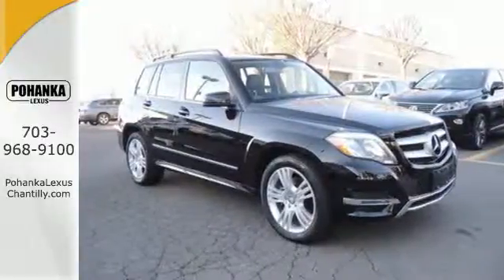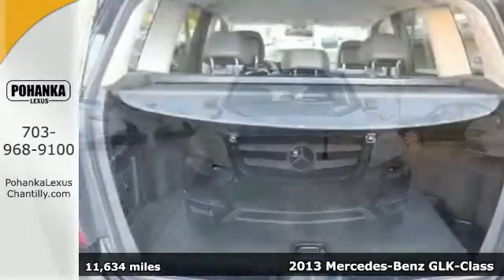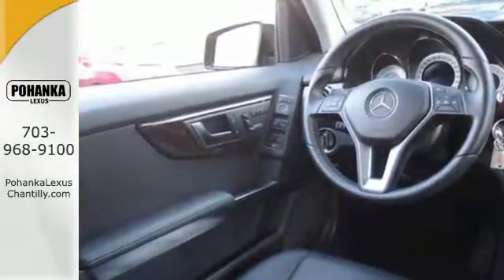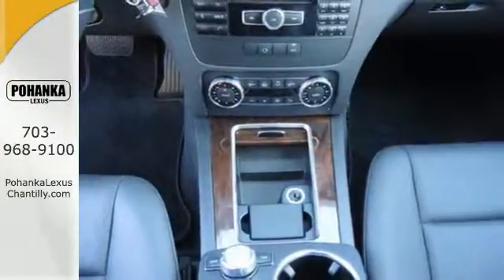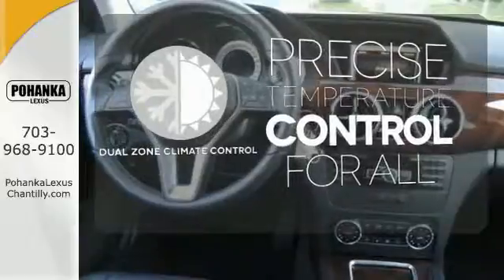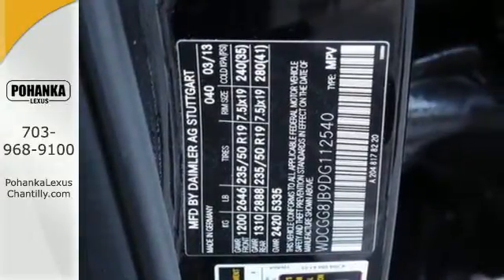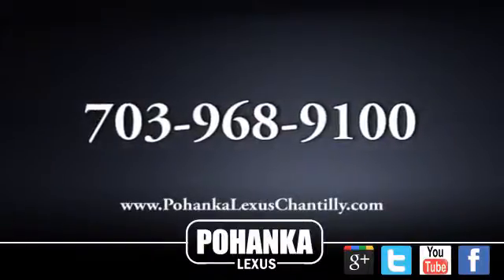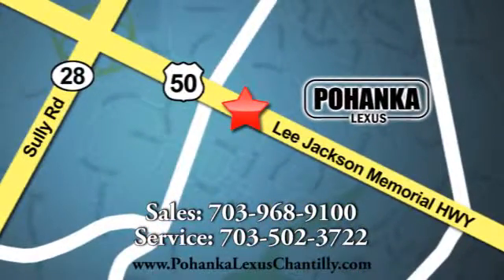Used 2013 Mercedes-Benz GLK-Class Chantilly VA Washington-DC, MD ESG217501A - SOLD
Year: 2013
Make: Mercedes-Benz
Model: GLK-Class
Trim: 4MATIC 4dr GLK350
Engine: 3.5 L V6 Cyl.
Transmission: Automatic
Color: Black
Interior: Black
Mileage: 11634
Stock #: ESG217501A
VIN: WDCGG8JB9DG112540
LOOK AT THIS BAD BOY!!! ONLY 11K MILES!!! FULLY EQUIPPED!!! SAVE$$$ GET IN HERE TODAY!!!

Address:
13909 Lee Jackson Memorial Hwy